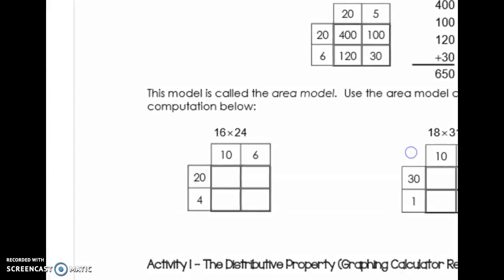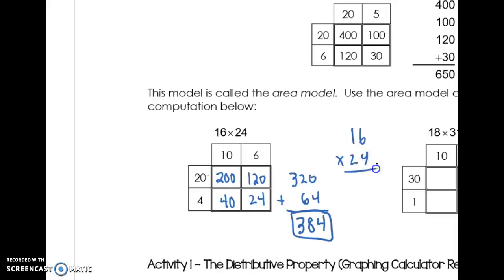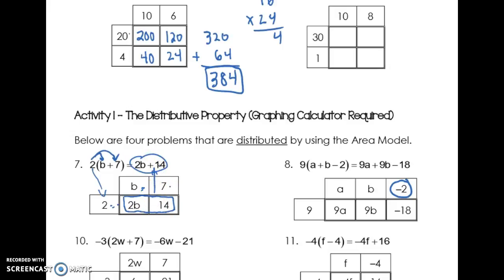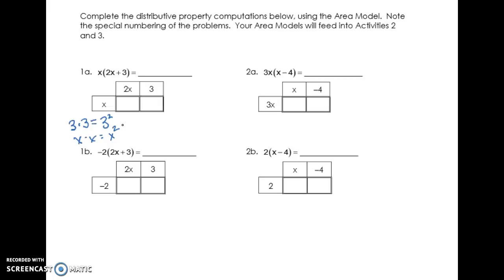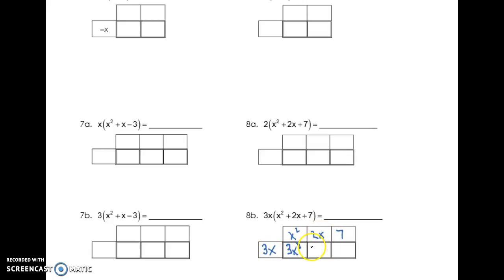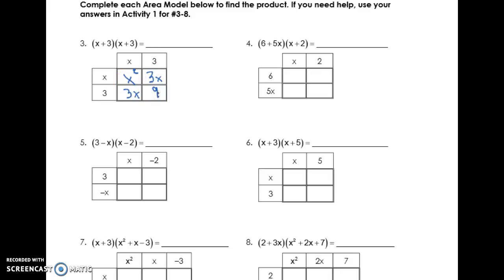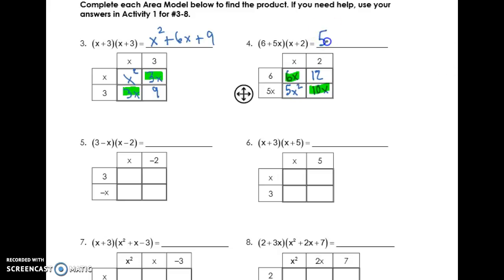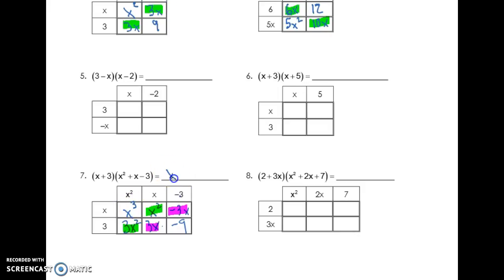Section 47 - Multiplication with the Area Model